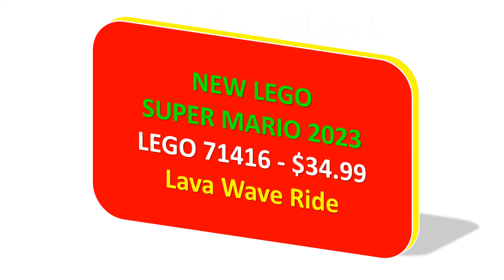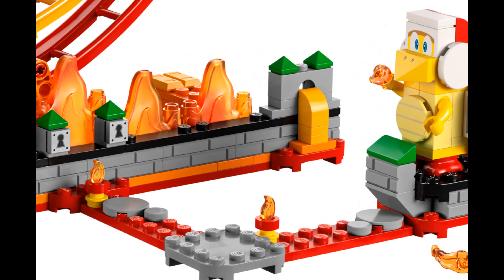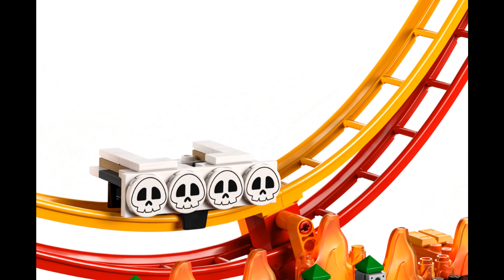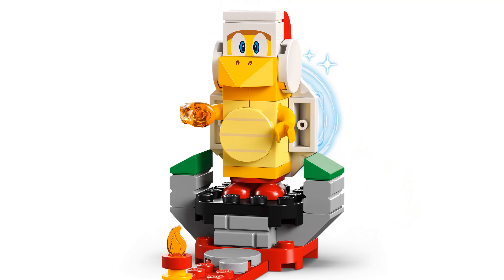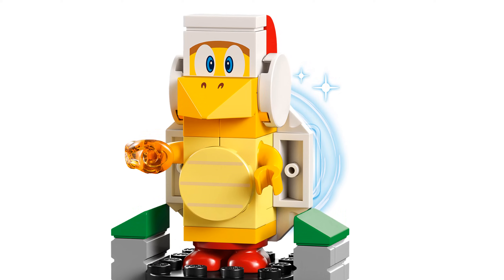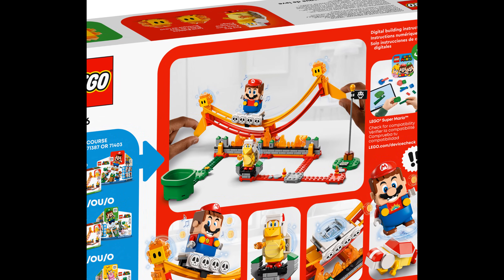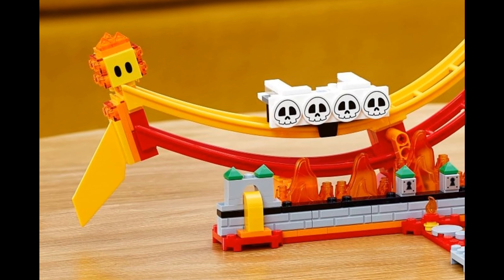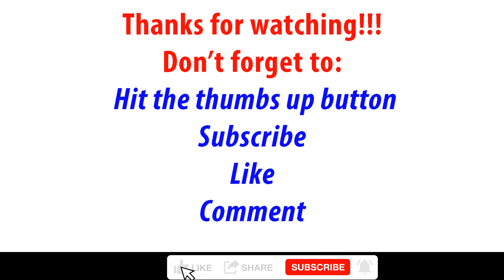NEW LEGO MARIO SETS 2023 Lava Wave Ride 71416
All Lego Super Mario sets on Amazon

Children can create a red-hot level in their LEGO® Super Mario™ world with the Lava Wave Ride Expansion Set (71416). It features an oscillating lava wave with a Lava Lift for a LEGO® Mario™, LEGO® Luigi™ or LEGO® Peach™ figure (not included) to ride on. Players earn digital coins for staying on the moving wave and for defeating the 2 Lava Bubbles at each end. The set, which is ideal for social play, also includes a Fire Bro to defeat.

Companion app
Download the LEGO Super Mario app for building instructions, plus inspiring tips and other fun stuff to enhance kids’ creative experience.

Gift idea
This collectible playset makes a fantastic gift toy for kids aged 7 and over who love Super Mario™ and own a LEGO Super Mario Starter Course (71360, 71387 or 71403 – required for play). This and the many other Expansion Sets allow fans to expand, rebuild and create their own unique levels for hours of coin-collecting play.

Ride the lava wave (71416) – Kids can add a fun lava level to their LEGO® Super Mario™ world with this Expansion Set, featuring an oscillating lava wave and Super Mario™ enemy characters
3 LEGO® Super Mario™ figures – The set includes a Fire Bro and 2 Lava Bubbles
Oscillating lava wave – Help LEGO® Mario™, LEGO® Luigi™ or LEGO® Peach™ (figures not included) ride the wave on the Lava Lift and earn digital coins for staying on and defeating the Lava Bubbles
Social play – With 2 players, 1 player can ride the lava wave with an interactive LEGO® Super Mario™ figure (not included) while the other player defeats the Fire Bro
Gift for ages 7 and over – This 218-piece set makes a fun gift or treat for kids who own a LEGO® Super Mario™ Starter Course (71360, 71387 or 71403), which is needed for interactive play
Rebuild and combine – Measuring over 18 cm (7 in.) high, 32 cm (12.5 in.) wide and 15 cm (6 in.) deep in its basic formation, this modular set mixes with other LEGO® Super Mario™ toy playsets
Companion app – Download the LEGO® Super Mario™ app for building instructions, inspiring ideas and more. For a list of compatible Android and iOS devices, visit LEGO.com/devicecheck
Inspire kids’ creativity – Collectible LEGO® Super Mario™ toys are designed for solo or social play, offering coin-collecting fun and unlimited creative challenges through expansion and rebuilding
High quality – LEGO® components satisfy demanding industry quality standards, ensuring that they connect simply and strongly for robust builds
Safety assurance – LEGO® building bricks are dropped, heated, crushed, twisted and analysed to make sure that they comply with strict global safety standards

Dein Kind kann seine LEGO® Super Mario™ Welt mit dem Lavawelle-Fahrgeschäft (71416) um ein spannendes Level bereichern. Das Erweiterungsset beinhaltet eine schaukelnde Lavawelle mit Lavaplattform, auf der LEGO Mario™, LEGO Luigi™ oder LEGO Peach™ (Figur nicht enthalten) reiten kann. Wenn du dich auf der schaukelnden Welle halten kannst und die 2 Hotheads an beiden Enden besiegst, erhältst du zur Belohnung digitale Münzen. Den Feuer-Bruder in diesem Set musst du natürlich auch besiegen. Ein tolles Set, um andere Kinder mitspielen zu lassen.

Begleit-App
Lade dir die LEGO Super Mario App mit Bauanleitungen, coolen Tipps und vielen weiteren Ideen herunter, die deinem Kind ein noch kreativeres Erlebnis bieten.

Tolle Geschenkidee
Dieses Spielset zum Sammeln ist ein fantastisches Geschenk für Kinder ab 7 Jahren, die Super Mario™ lieben und bereits ein zum Spielen erforderliches LEGO Super Mario Starterset (71360, 71387 oder 71403) haben. Mit diesem und vielen weiteren Erweiterungssets können Fans einzigartige Levels erschaffen, umgestalten und erweitern, um viele digitale Münzen zu sammeln.

Faszinierender Ritt auf der Lavawelle: Dieses Erweiterungsset (71416) beinhaltet eine schaukelnde Lavawelle und 3 Gegner von Super Mario, damit dein Kind seine LEGO® Super Mario™ Welt um ein spannendes Level erweitern kann
3 LEGO® Super Mario™ Figuren: Das Set beinhaltet einen Feuer-Bruder und 2 Hotheads
Schaukelnde Lavawelle: Hilf LEGO® Mario™, LEGO® Luigi™ oder LEGO® Peach™ (Figur nicht enthalten) die Welle auf der Lavaplattform zu reiten und verdiene dir digitale Münzen, indem du nicht von der Plattform fällst und die Hotheads besiegst
Spielspaß für 2 Spieler: Bei 2 Spielern kann 1 Spieler die interaktive LEGO® Super Mario™ Figur (nicht enthalten) auf der Welle reiten lassen, während der andere Spieler den Feuer-Bruder besiegt
Geschenk für Fans ab 7 Jahren: Das 218-teilige Set ist eine tolle Belohnung für Kinder, die bereits eines der für ein interaktives Spielerlebnis erforderlichen LEGO® Super Mario™ Startersets (71360, 71387 oder 71403) haben
Umbauen und kombinieren: In der Grundkonfiguration ist dieses Modell aus Modulen 18 cm hoch, 32 cm breit und 15 cm tief. Das Set lässt sich auch mit anderen LEGO.